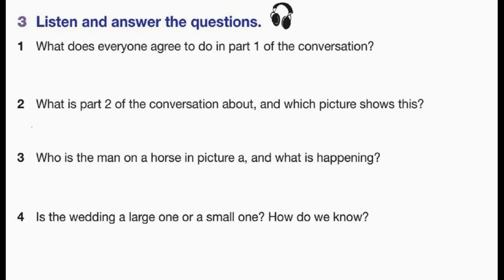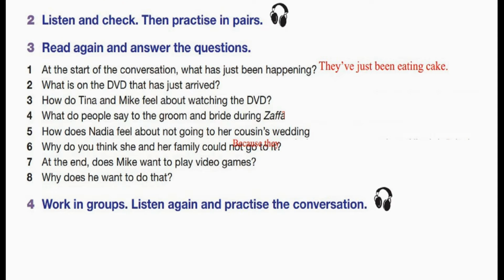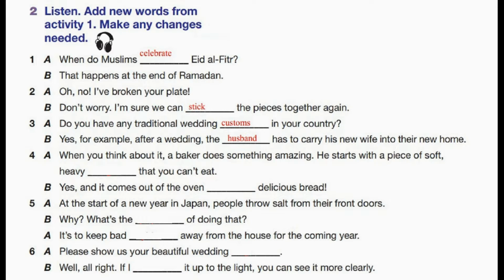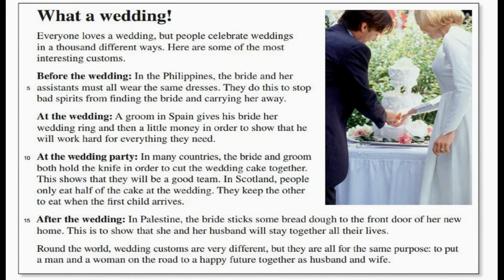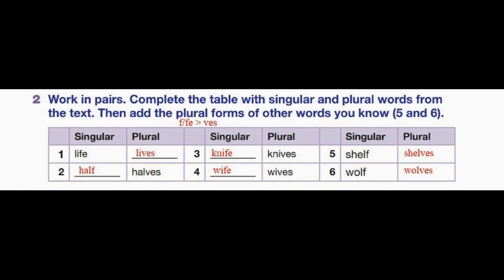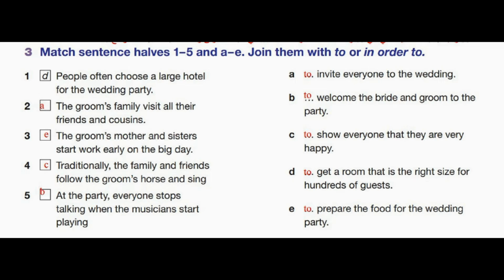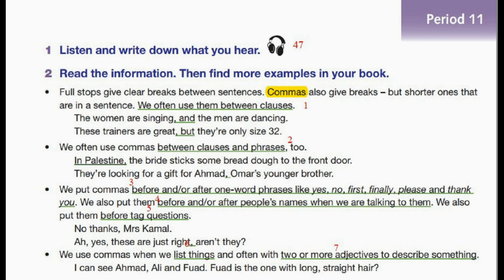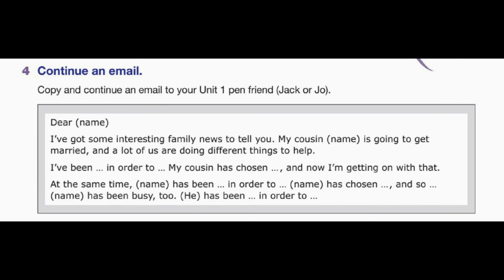درس A palestinian wedding + حل التدريبات|الصف الثامن|اللغة الإنجليزية|الوحدة الحادي عشر |الدرس(1-12)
A palestinian wedding |Unit 11| Grade 8 | English |English Palestine
 الوحدة العاشرة
( Back home in palestine)
الدرس (1-12)
الفصل الدراسي الثاني
المنهاج_الفلسطيني_الجديد
لدعم القناة